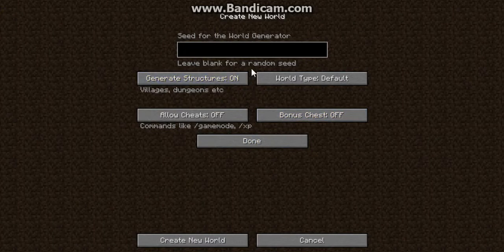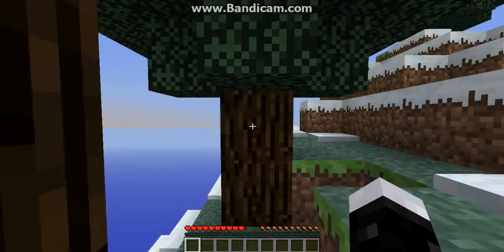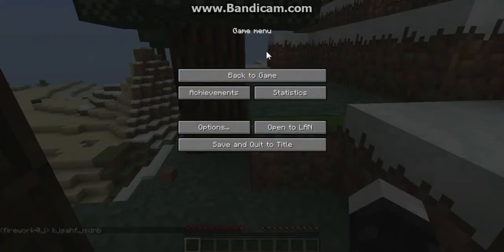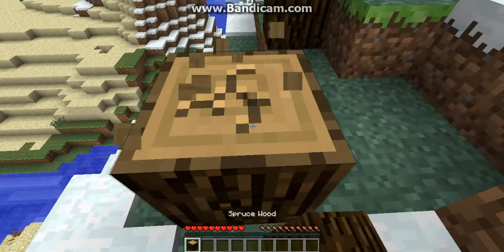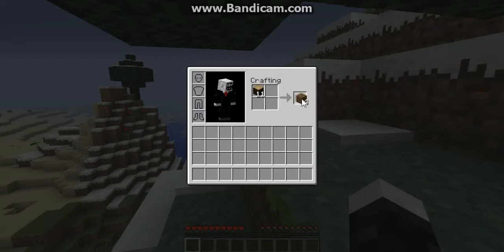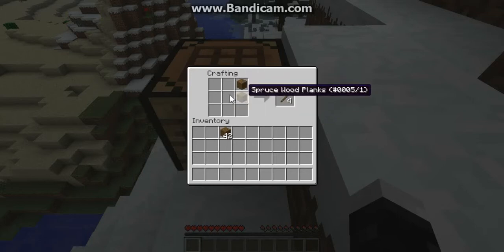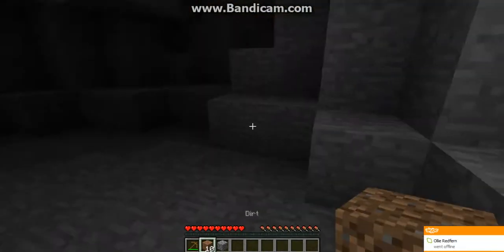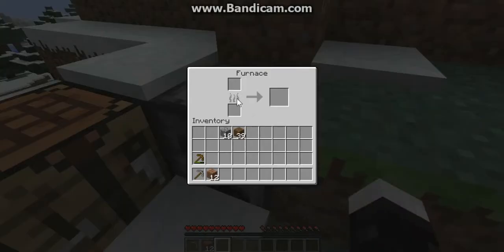How to survive in minecraft ep.1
in this video i will show you how to survive your beginning day of minecraft. you probobly just bought the game, so watch this and i can show you how to survive in minecraft!
(i forgot to mention, to switch hotbar slots in the game, use your scroll button, or 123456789 numbers)